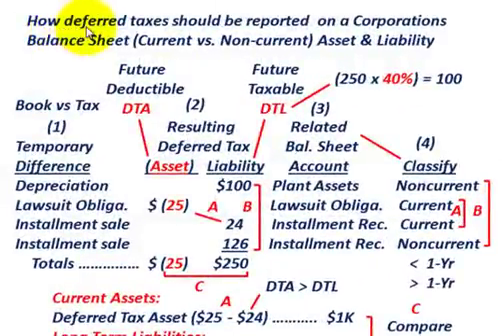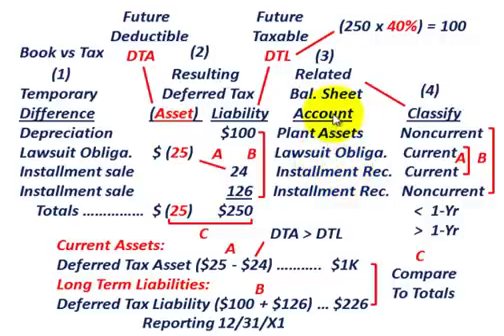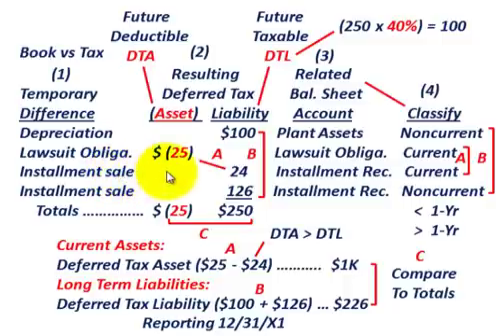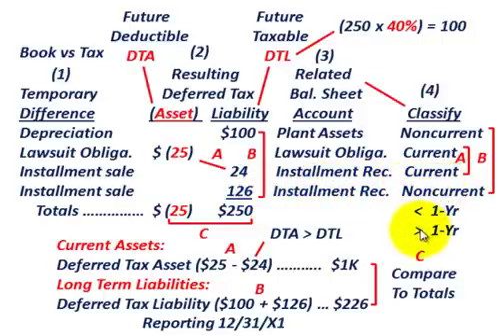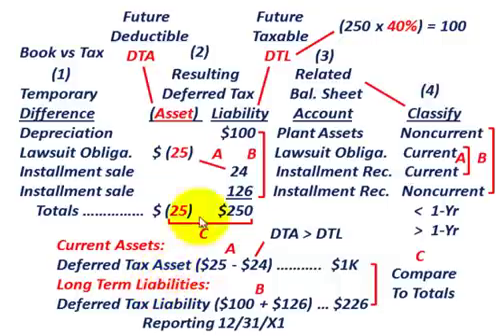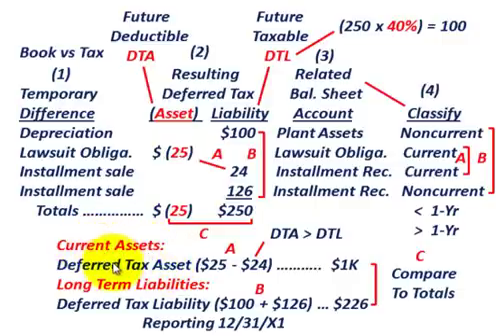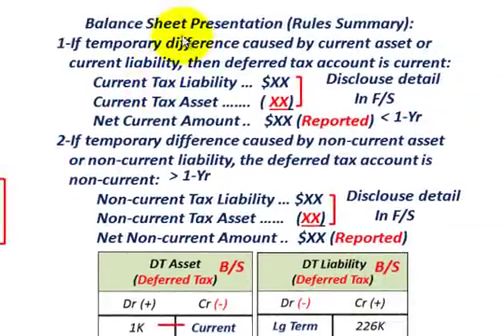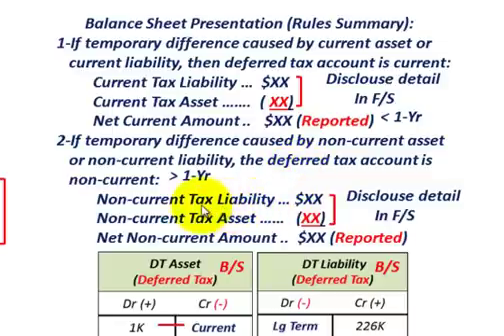Deferred Tax Reporting (Classify As Current Vs Noncurrent Asset or Liability For DTA & DTL On B/S)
Accounting for deferred tax assets & deferred tax liabilities, how deferred taxes should be reported  on a Corporations Balance Sheet (Current vs. Non-current) Asset & Liability, (1) determine temporary differences (book vs tax acctg.), (2) determine the resulting deferred tax, either future deductible amount (DTA) or future taxable amount (DTL), (3) determine the related balance sheet account & based on that account either classify the DTA or DTL as current or non-current, the net deferred tax asset or liability would be shown as (1) current asset/liability or (2) long term asset/liability on the balance sheet (financial reporting), Balance Sheet Presentation (Rules Summary): 1-If temporary difference caused by current asset or current liability, then deferred tax account is current: (2) 2-If temporary difference caused by non-current asset or non-current liability, the deferred tax account is non-current, detailed explanation by Allen Mursau